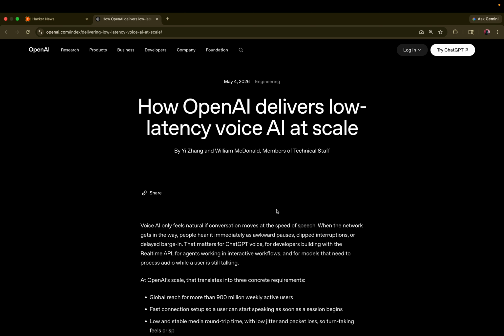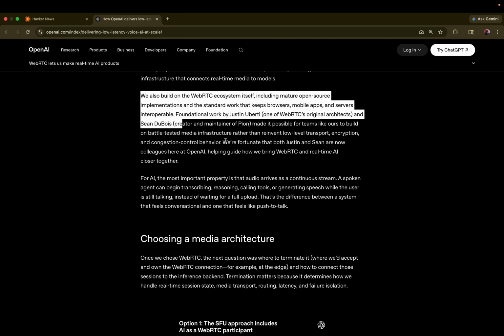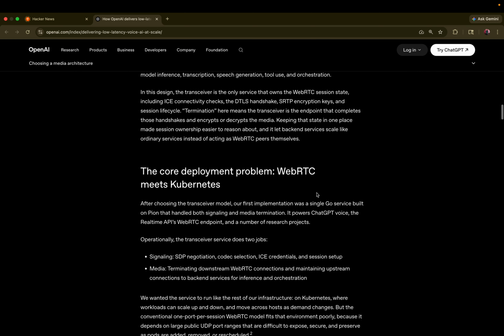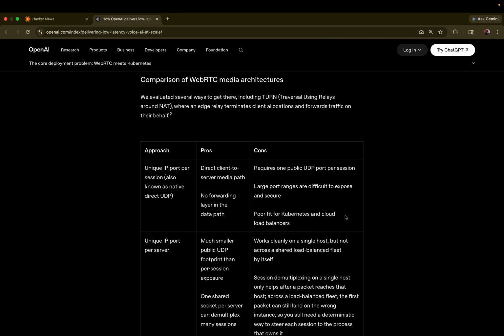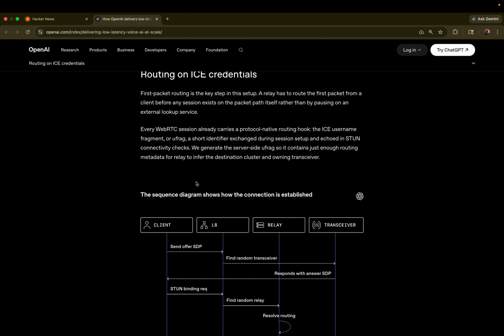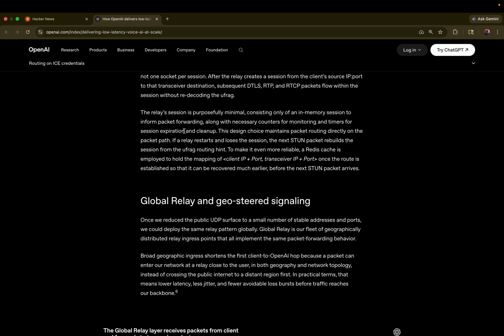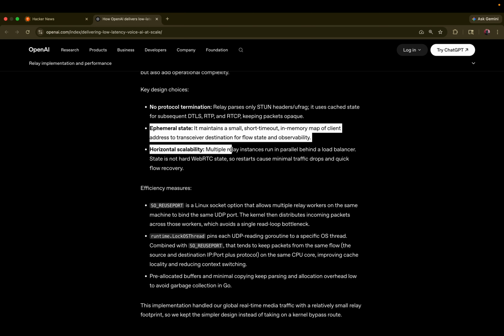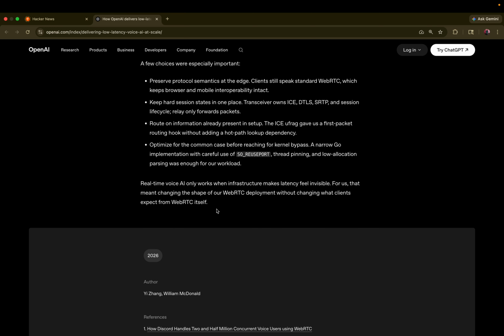[OpenAI Engineering] How OpenAI delivers low-latency voice AI at scale